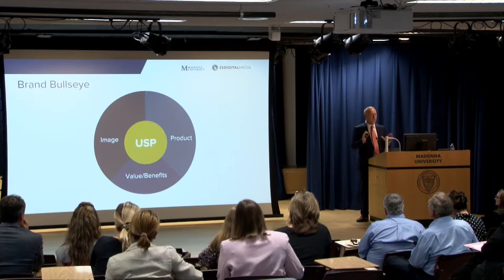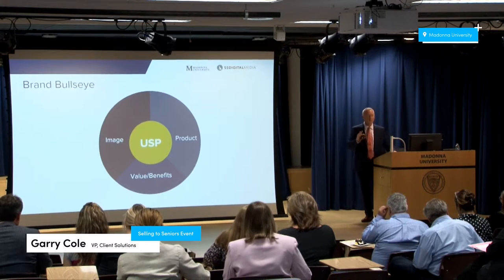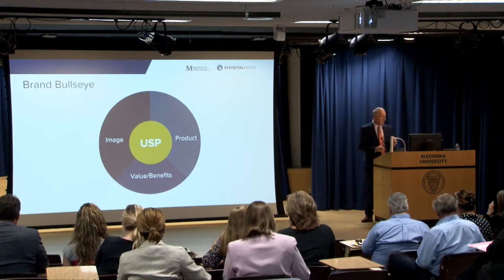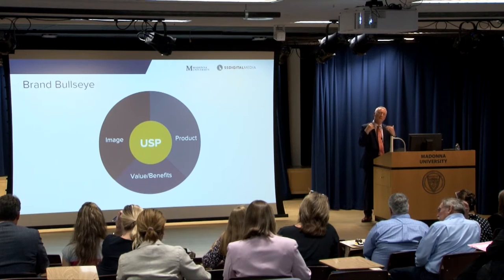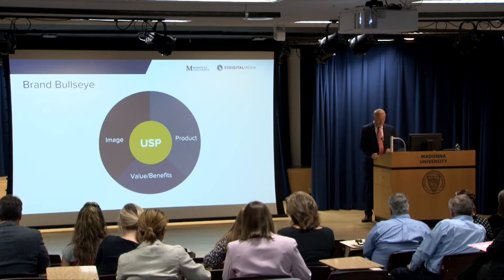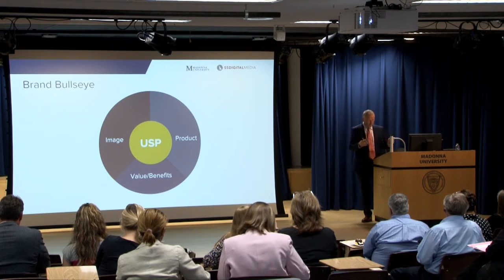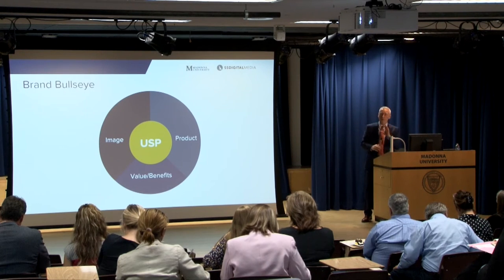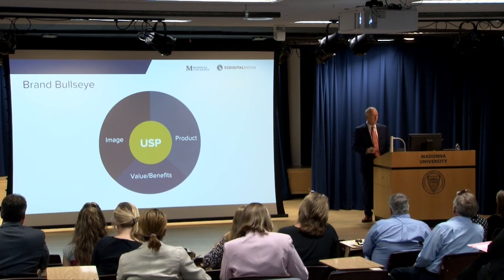Two Minute Tuesday: Episode 26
Branding is a very important and complex topic to cover. The Brand Bullseye can help you simplify the way you tell your brand’s story.